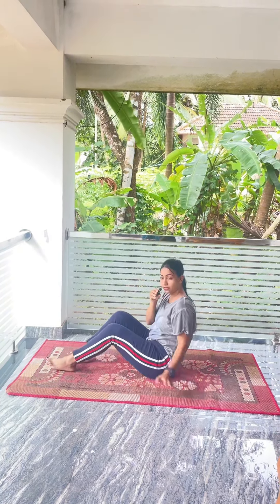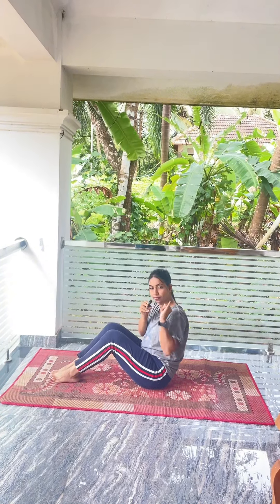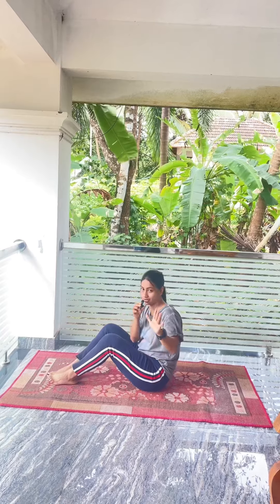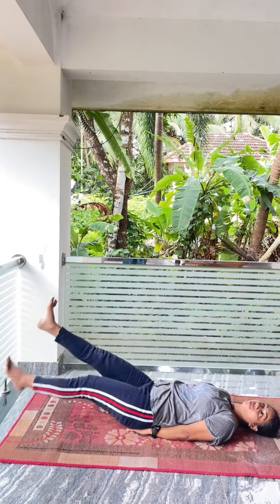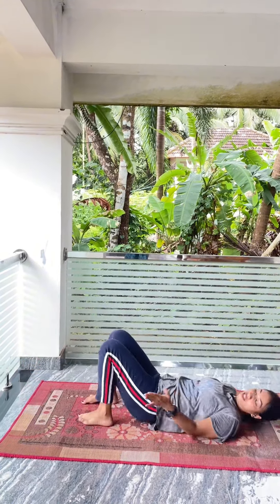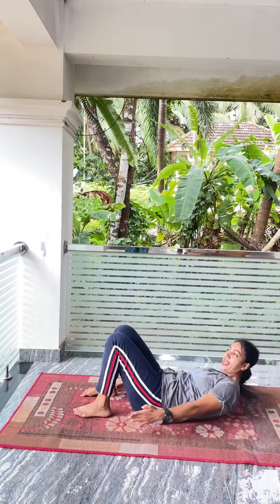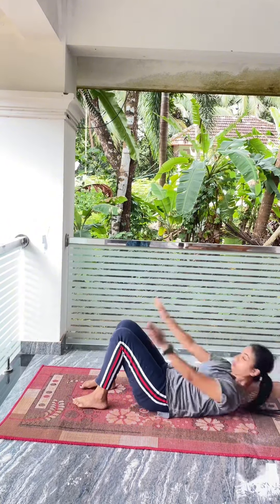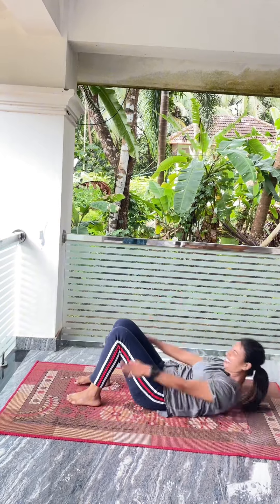വളരെ ഈസി ആയിട്ട് വയർ കുറച്ചാലോ?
Hi friends,  വേഗത്തിൽ abs fat കുറയ്ക്കാൻ ഇതാ ഒരു അടിപൊളി workout 🔥വീട്ടിൽ നിന്നു തന്നെ ചെയ്യാം എളുപ്പത്തിൽ വയർ കുറയ്ക്കാം 👍